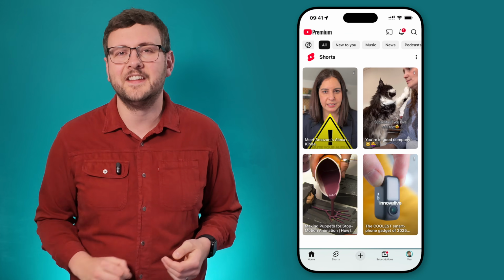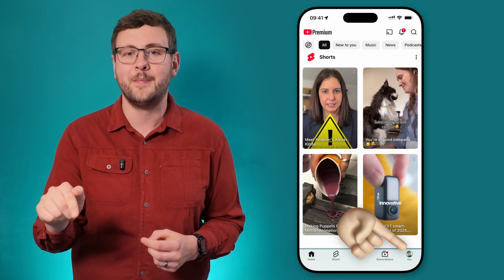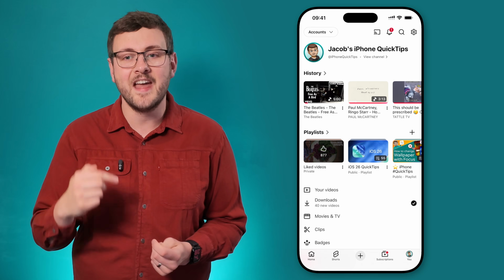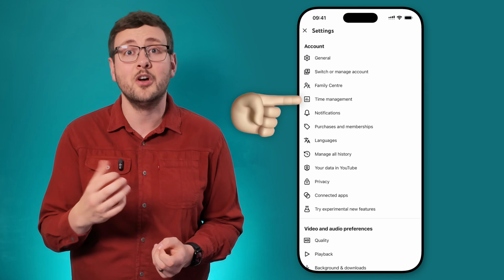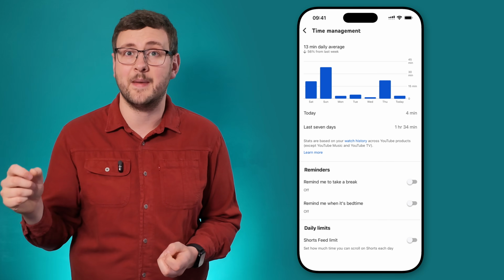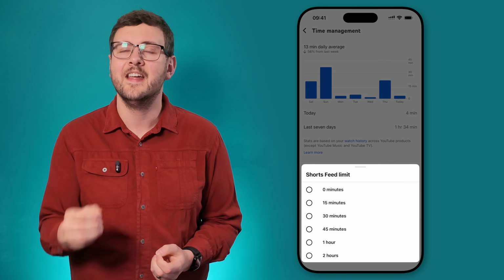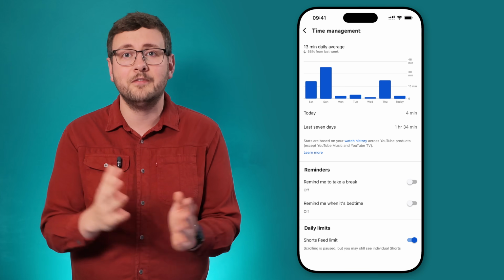How to Remove YouTube Shorts from Your Home Feed (iPhone Tutorial)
Tired of Shorts taking over your YouTube app? Here is how to disable the Shorts feed on iPhone using the built-in time management settings.

Get the classic YouTube experience back for free.  YouTube Shorts were completely taking over my homepage, so I found a way to remove them from the app entirely.

In this QuickTip, I’ll show you how to disable Shorts in YouTube using a hidden setting so you can get back to longer videos and a much cleaner browsing experience.